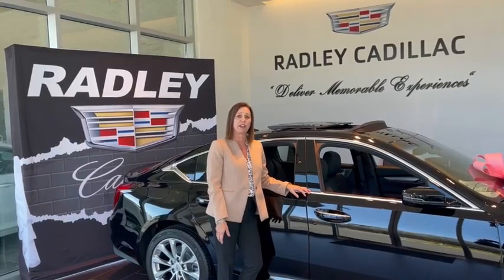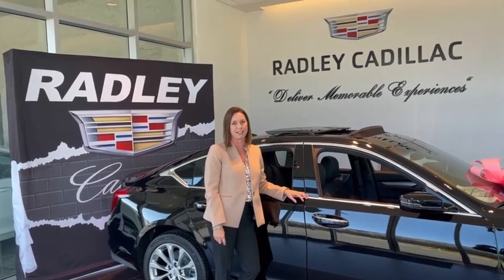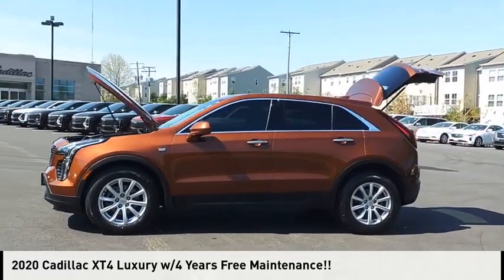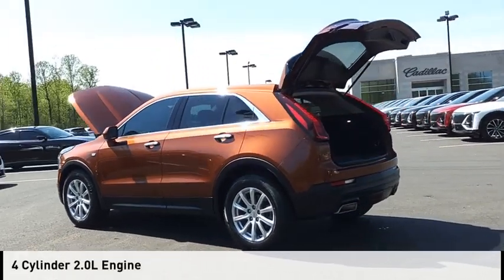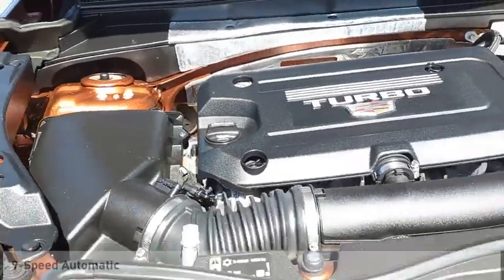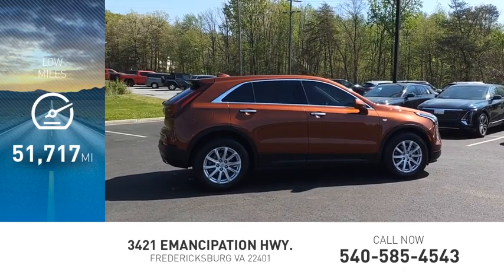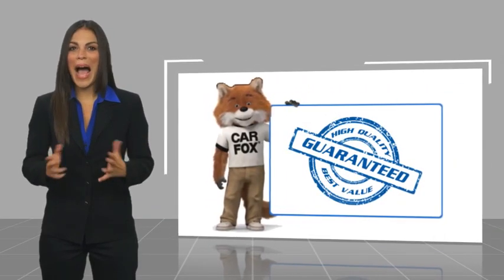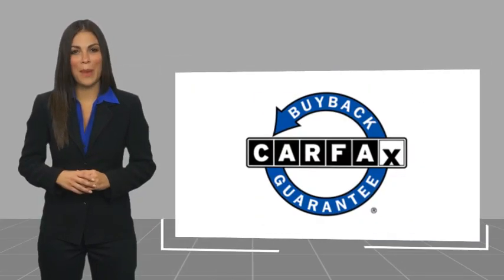2020 Cadillac XT4 Luxury w/4 Years Free Maintenance!! CT4117B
2020 Cadillac XT4 Luxury w/4 Years Free Maintenance!!

Radley Cadillac
3421 Emancipation Hwy.